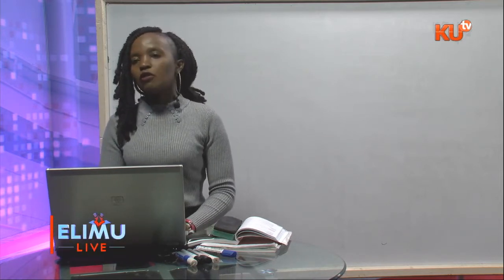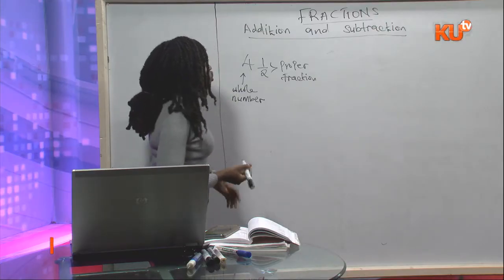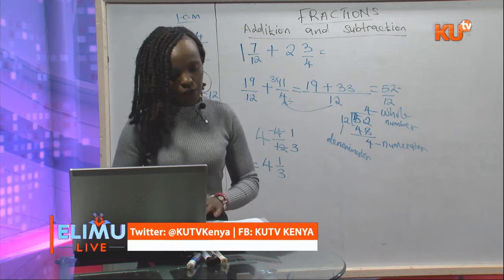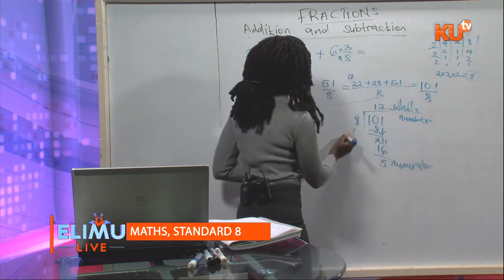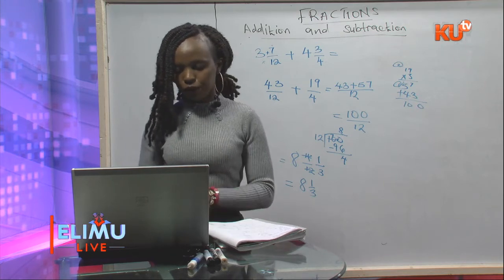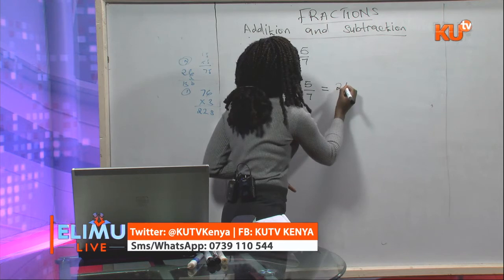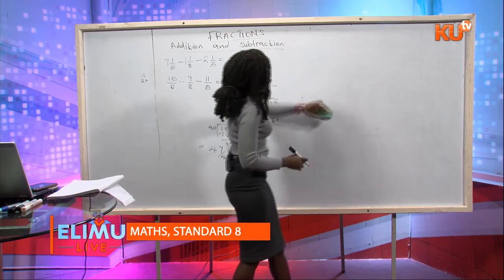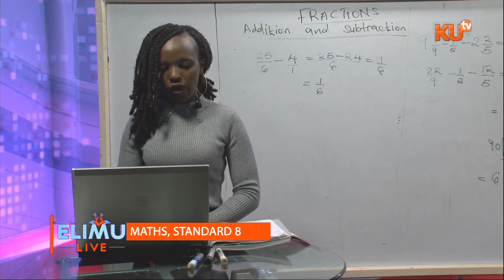STD 7 MATHS TOPIC FRACTIONS ADDITION &SUBTRACTION OF FRACTIONS TR PRISCILLA WANJIKU